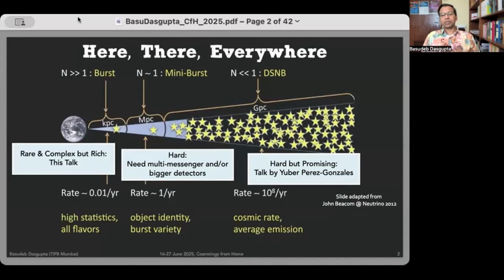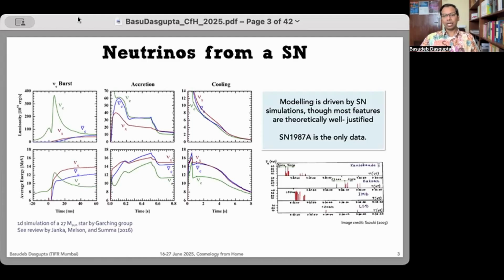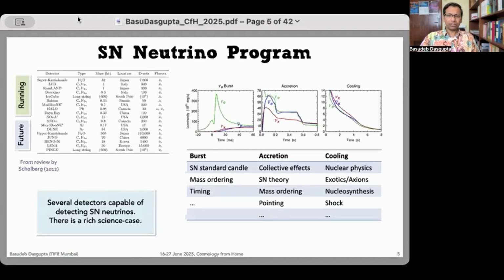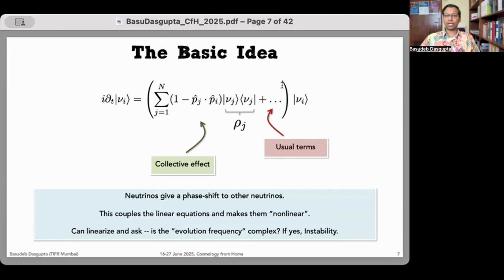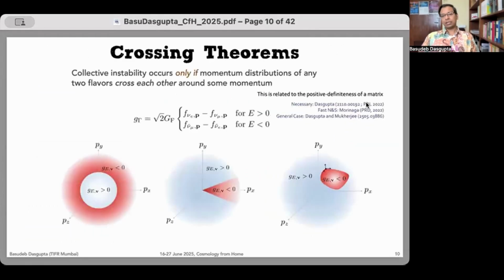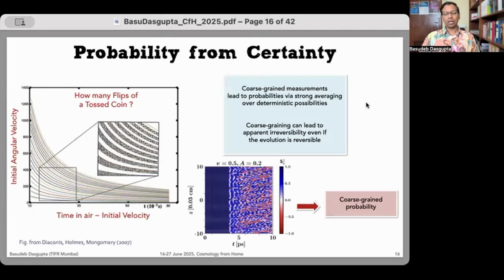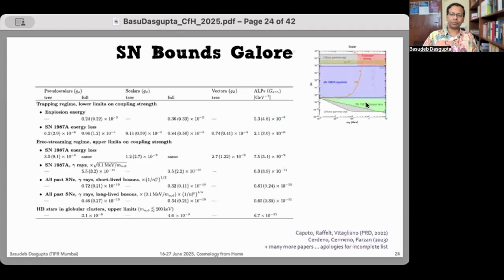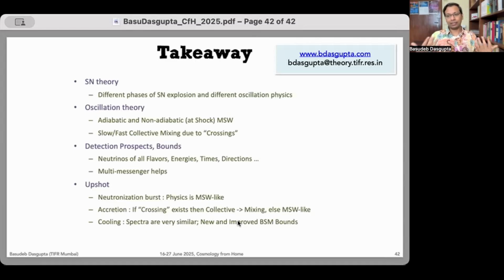Basudeb Dasgupta - Neutrinos from Supernovae – Opportunities, Challenges and Ideas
Abstract: Massive stars end their lives in core-collapse supernova explosions, emitting approximately 10^57 neutrinos of all flavors. These neutrinos, which carry away nearly the entire gravitational binding energy of the star, undergo a variety of intriguing physical processes -- collective flavor oscillations being among the most striking. Owing to the extreme conditions within the star and the extraordinarily long distances the neutrinos traverse, they offer a rich laboratory for testing fundamental physics. Such studies promise insights into a wide range of questions in astroparticle physics and cosmology. In this talk, we review the physics of supernova neutrinos, with particular emphasis on recent developments.